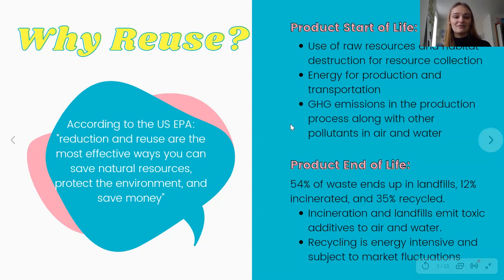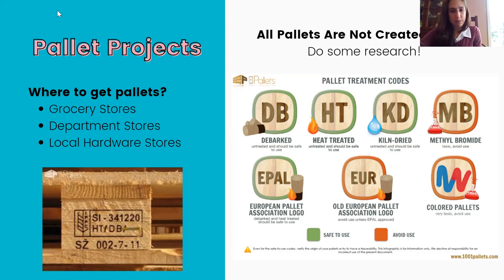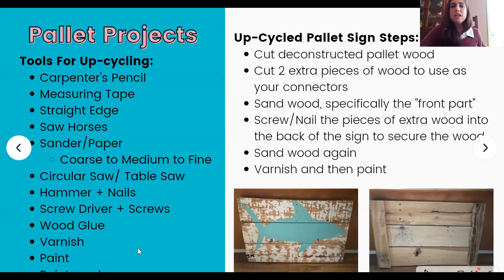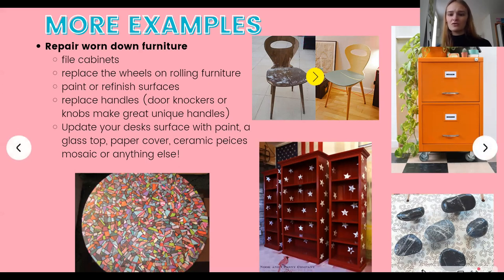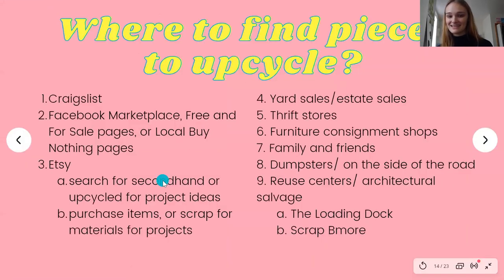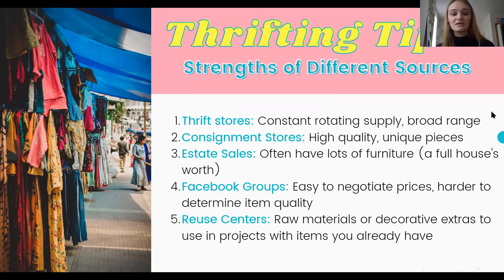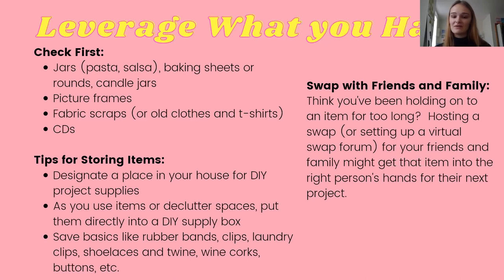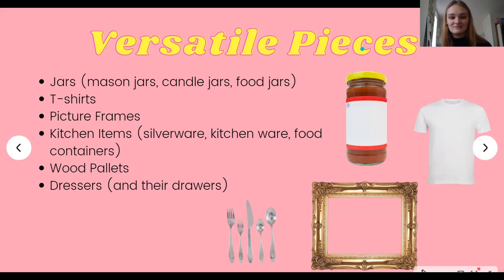Up-Cycled Interior Design, Hop Reuse Hub at Home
On Friday, Nov. 13 2020, the Hop Reuse Hub discussed secondhand furniture and innovative home space renovation during our fall Lunch & Learn. Whatever you need to change in your home, it can be done through up-cycling and some DIY.

The discussion focuses on how to pursue home interior design projects through reuse and up-cycling and where to source pre-loved furniture and materials. We also give a few bits of creative inspiration to inspire better home spaces.